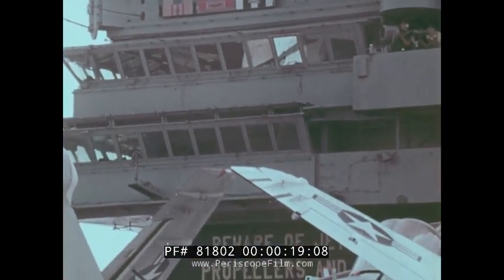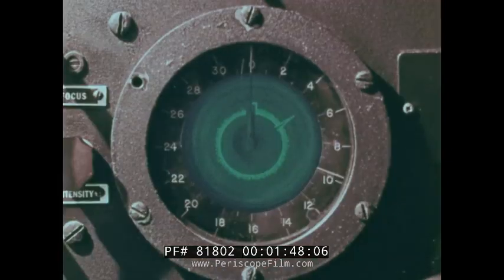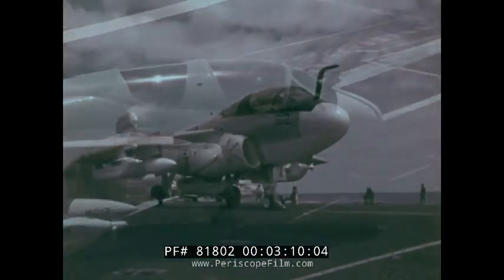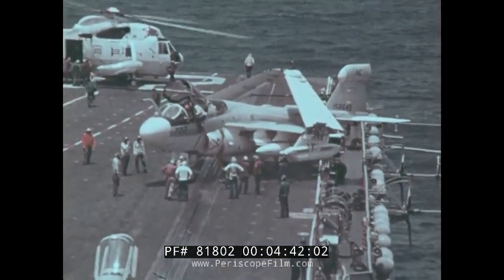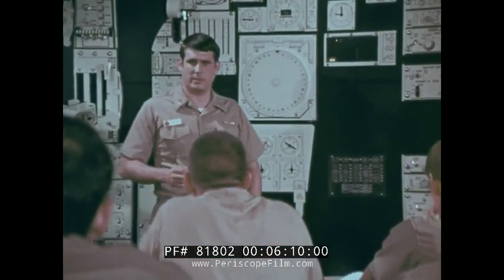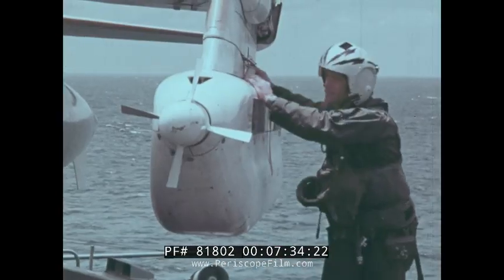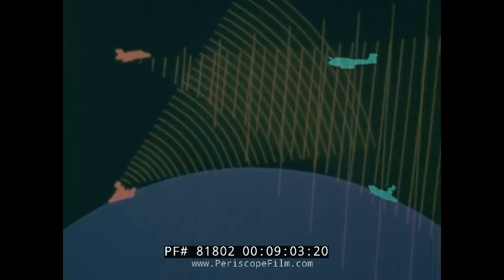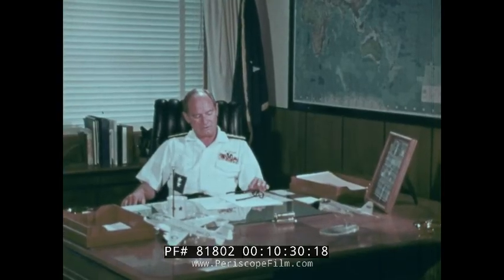THE JOB OF THE EA-6B PROWLER GRUMMAN AVIATION FILM 81802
Dating to the late 1970s or early 1980s, this U.S. Navy film shows THE JOB OF THE PROWLER.  It shows A-6s, F-14 Tomcats, E2-Cs, A-7 Corsairs flying off the USS Independence CVA-62. The Northrop Grumman (formerly Grumman) EA-6B Prowler is a twin-engine, four-seater, mid-wing electronic warfare aircraft derived from the A-6 Intruder airframe. The EA-6A was the initial electronic warfare version of the A-6 used by the United States Marine Corps in the 1960s. Development on the more advanced EA-6B began in 1966. An EA-6B aircrew consists of one pilot and three Electronic Countermeasures Officers, though it is not uncommon for only two ECMOs to be used on missions. It is capable of carrying and firing anti-radiation missiles (ARM), such as the AGM-88 HARM missile.

Prowler has been in service with the U.S. Armed Forces since 1971. It has carried out numerous missions for jamming enemy radar systems, and in gathering radio intelligence on those and other enemy air defense systems. From the 1998 retirement of the United States Air Force EF-111 Raven electronic warfare aircraft, the EA-6B was the only dedicated electronic warfare plane available for missions by the United States Navy, the U.S. Marine Corps, and the U.S. Air Force until the fielding of the Navy's EA-18G Growler in 2009. Following its last deployment in late 2014, the EA-6B was withdrawn from U.S. Navy service in June 2015.

The EA-6A "Electric Intruder" was developed for the U.S. Marine Corps during the 1960s to replace its EF-10B Skyknights. The EA-6A was a direct conversion of the standard A-6 Intruder airframe, with two seats, equipped with electronic warfare (EW) equipment. The EA-6A was used by three Marine Corps squadrons during the War in Vietnam. A total of 27 EA-6As were produced, with 15 of these being newly manufactured ones. Most of these EA-6As were retired from service in the 1970s with the last few being used by the Navy with two electronic attack "aggressor" squadrons, with all examples finally retired in the 1990s. The EA-6A was essentially an interim warplane until the more-advanced EA-6B could be designed and built.

A Marine EA-6A Intruder over Cherry Point, 1978. The two-seat EA-6A would be followed by the four-seat EA-6B Prowler.
The substantially redesigned and more advanced EA-6B was developed beginning in 1966 as a replacement for EKA-3B Skywarriors for the U.S. Navy. The forward fuselage was lengthened to create a rear area for a larger four-seat cockpit, and an antenna fairing was added to the tip of its vertical stabilizer.Grumman was awarded a $12.7 million contract to develop an EA-6B prototype on 14 November 1966. The Prowler first flew on 25 May 1968, and it entered service on aircraft carriers in July 1971. Three prototype EA-6Bs were converted from A-6As, and five EA-6Bs were developmental airplanes. A total of 170 EA-6B production aircraft were manufactured from 1966 through 1991.

The EA-6B Prowler is powered by two turbojet engines, and it is capable of high subsonic speeds. Due to its extensive electronic warfare operations, and the aircraft's age (produced until 1991), the EA-6B is a high-maintenance aircraft, and it also has undergone more frequent equipment upgrades than any other aircraft in the Navy or Marine Corps. Although designed as an electronic warfare and command-and-control aircraft for air strike missions, the EA-6B is also capable of attacking some surface targets on its own, in particular enemy radar sites and surface-to-air missile launchers. In addition, the EA-6B is capable of gathering electronic signals intelligence.

The EA-6B Prowler has been continually upgraded over the years. The first such upgrade was named "expanded capability" (EXCAP) beginning in 1973. Then came "improved capability" (ICAP) in 1976 and ICAP II in 1980. The ICAP II upgrade provided the EA-6B with the capability of firing Shrike missiles and AGM-88 HARM missiles.